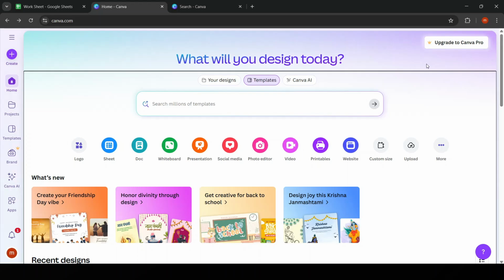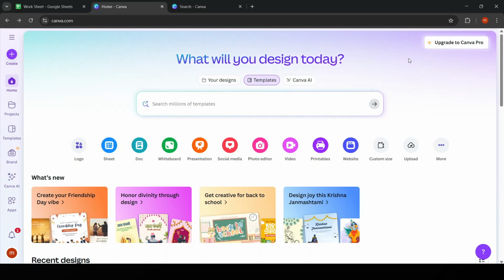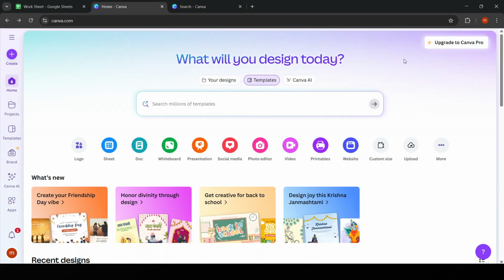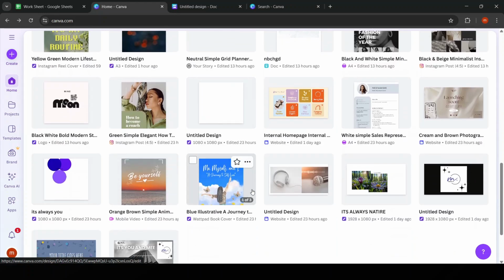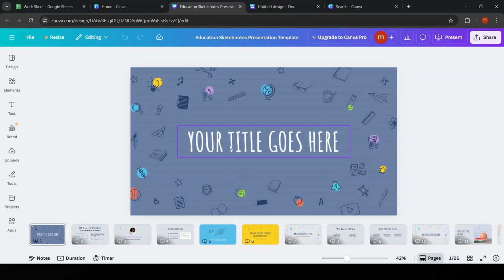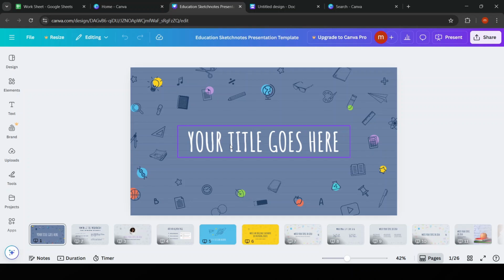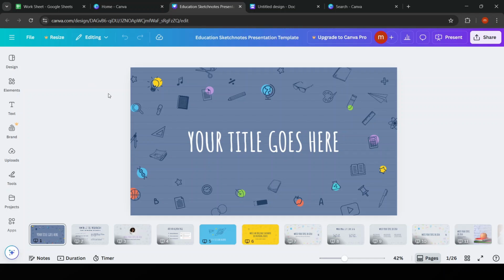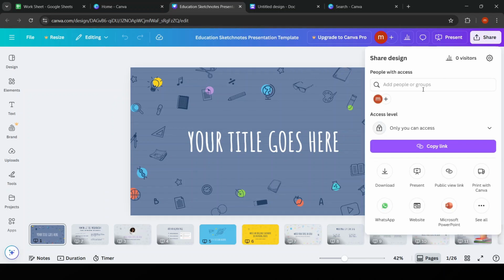How to Link Pages in Your Canva Designs 2026 (Step By Step)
Learn How to Link Pages in Your Canva Designs in this video.

In This Video, We'll Show You 👇
Canva Link Pages Tutorial
Canva Page Linking
Linking Pages In Canva
Canva Hyperlinks
How To Create Links In Canva
Canva Linking Tutorial
Canva Hyperlinks Tutorial
Canva Website Design
Canva Interactive Design
Canva Page Navigation
Canva Design Links
Canva Tutorial
Canva Design
Canva
Hyperlinks In Canva
Canva Clickable Links
Canva Link To Page
Canva Design Tutorial
Canva Website